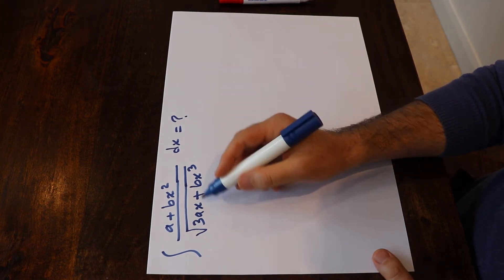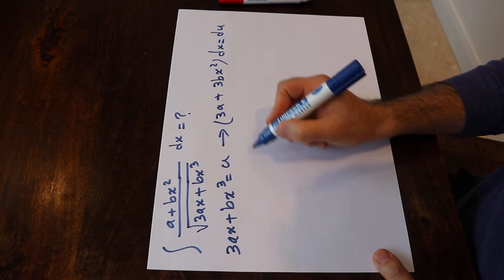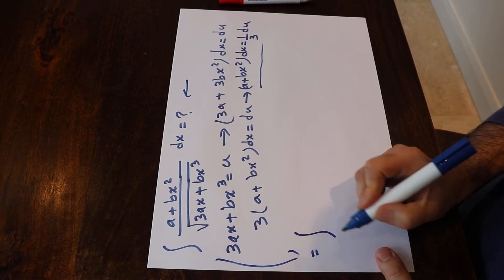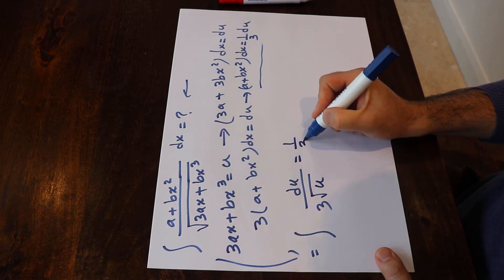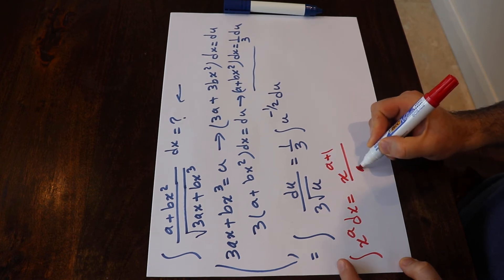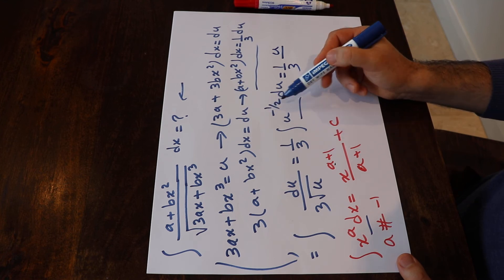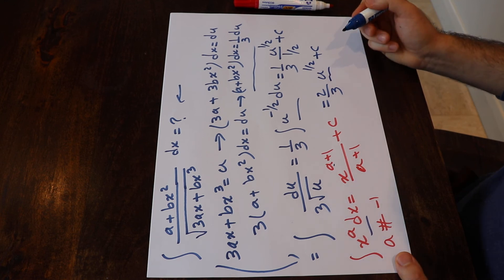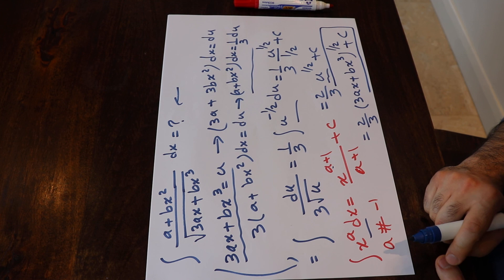Integral of (a+bx^2)/sqrt(3ax+bx^3) - Integral example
This video shows how to find the integral of (a+bx^2)/sqrt(3ax+bx^3).